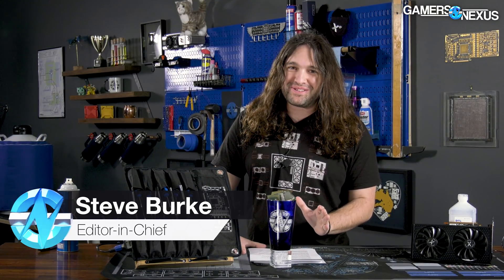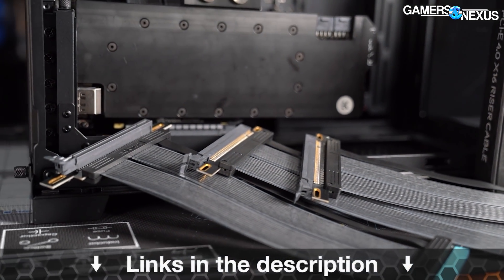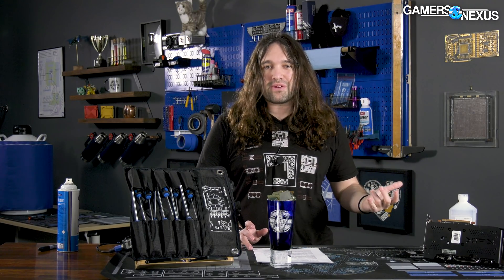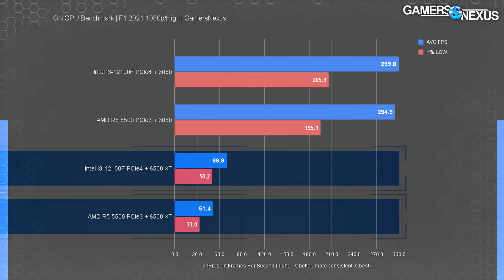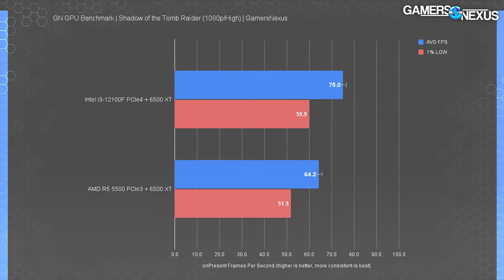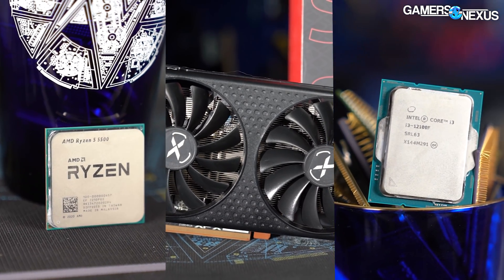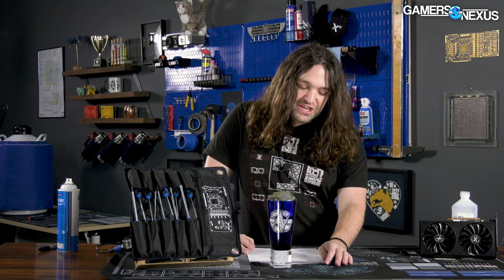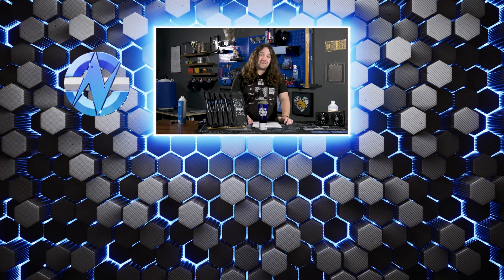Low-End GPU + Low-End CPU Benchmarks: i3-12100 & R5 5500 + 6500 XT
AMD's most recent mistake provided an interesting experiment, and it showed that Intel works better with AMD's low-end Radeon GPUs. The R5 5500 PCIe Gen3 limitations hurt it vs. Intel Gen4.

In this video, we're combining the AMD R5 5500 (with PCIe Gen3) and the AMD RX 6500 XT to benchmark them vs. the Intel i3-12100F (PCIe Gen4). Impressively, AMD manages to make its R5 5500 worse than it was even in our standardized review process by launching two low-end products that have absolutely zero product synergy. If you get the R5 5500, definitely do not get it with a 6500 XT (and vice versa). They do not work well together, and the sacrifice is immense.

Our GN Tear-Down Toolkits now have a 7-year (retroactive!) warranty!

AMD R5 5500 on Amazon
AMD R5 5600 on Amazon
AMD R5 5600X on Amazon
Intel Core i3-12100F CPU on Amazon
Intel i5-12400 CPU on Amazon
Intel i5-12600K CPU on Amazon
ASUS RTX 3080 TUF OC on Amazon
RX 6500 XT on Amazon

TIMESTAMPS

00:00 - An Impressive Mistake
01:55 - The PCIe Gen3 vs. Gen4 AMD Problem
04:05 - Commenters Were Right
04:59 - F1 2021 R5 5500 vs. i3-12100F PCIe Benchmarks
05:45 - CSGO 12100F vs. R5 5500
06:29 - Far Cry 6 PCIe3 vs. PCIe4 6500 XT
07:09 - Tomb Raider Benchmarks
07:28 - Strange Brigade Benchmarks
07:48 - Hitman 3 CPU Comparison
08:21 - Rainbow Six Siege Worst CPU & GPU Benchmark
08:38 - Horizon Zero Dawn Benchmarks
08:52 - Conclusion

Host, Writing, Testing: Steve Burke
Testing: Patrick Lathan
Video: Keegan Gallick